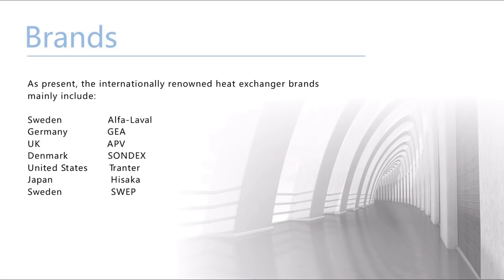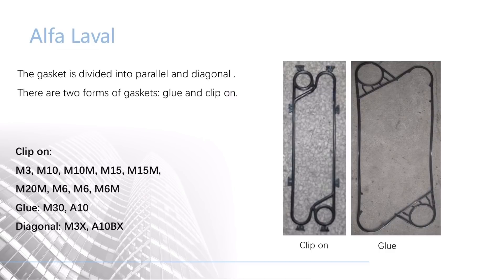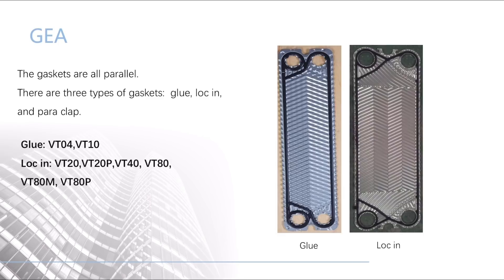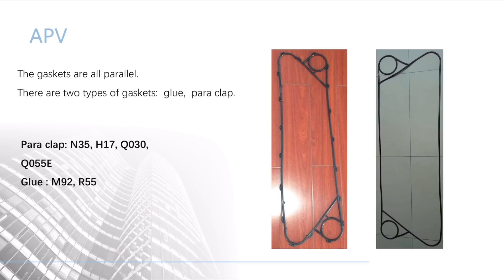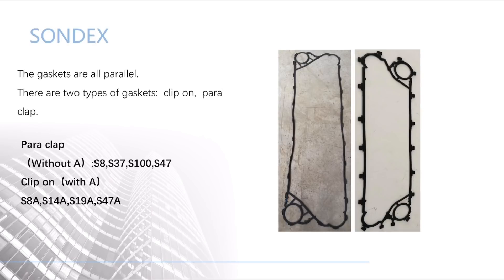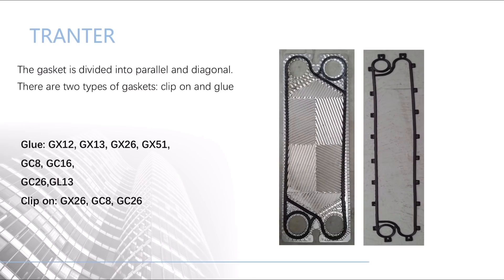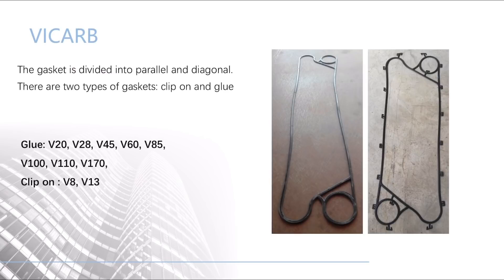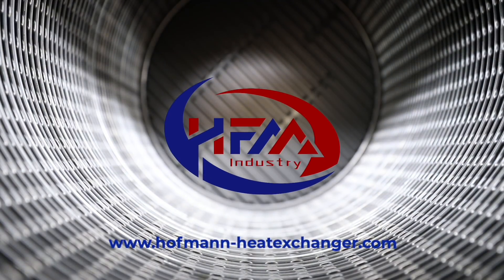HFM Training-Product Basic：Popular PHE Brands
This video presents the most popular brands of plate heat exchangers and some of their features.